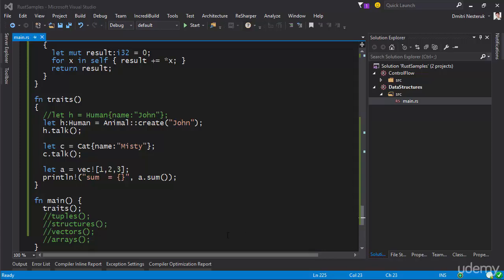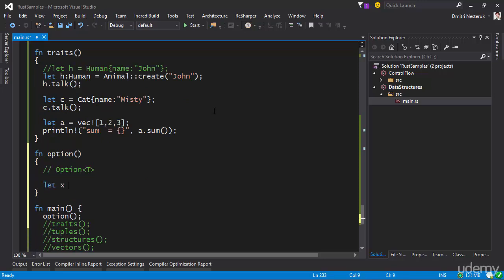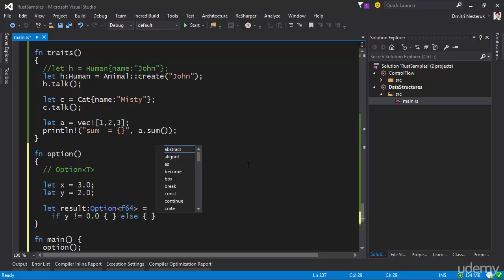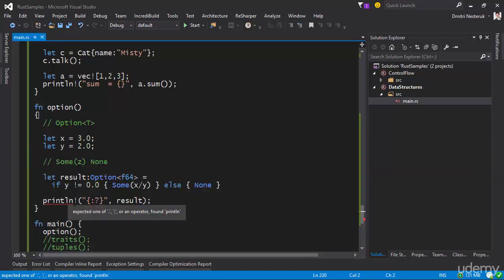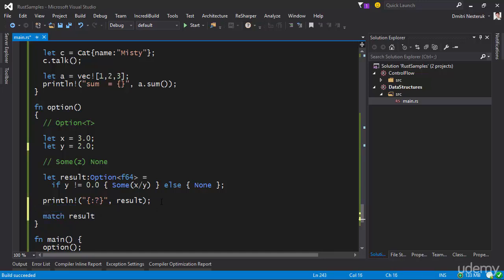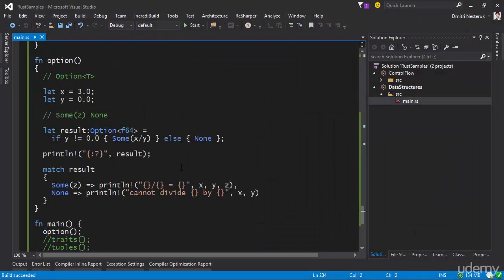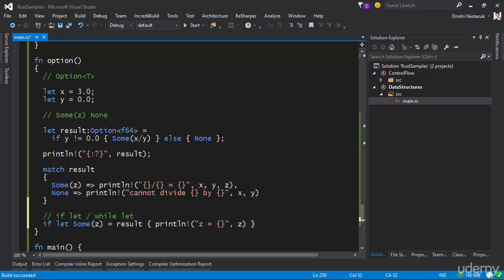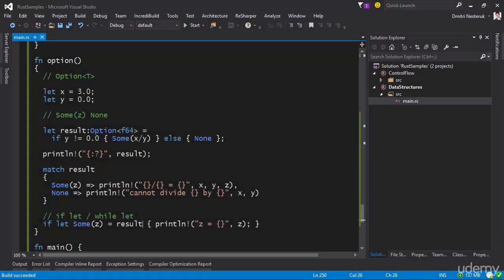The Rust Programming Language - OptionT and if letwhile let - Video 18